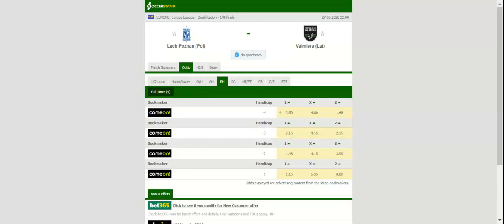LECH POZNAN VS VALMIERA PREDICTION & BETTING TIPS - 27/08/2020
2021 college football predictions,
2019 college football predictions,
2020 ncaa football predictions,
nc state football predictions 2020,
2020 nebraska football predictions,
2020 uga football predictions,
10 football predictions 2020,
football songs,
football vines,
football skills,
football daily,
football games,
football khela,
football live,
football pump up,
football anime,
football analysis,
football asmr,
football agility drills,
football american,
football academy,
football anthem,
football boots,
football big hits,
football bloopers,
r/b football,
f c b football,
mattyb football,
s.a.b football,
football chants,